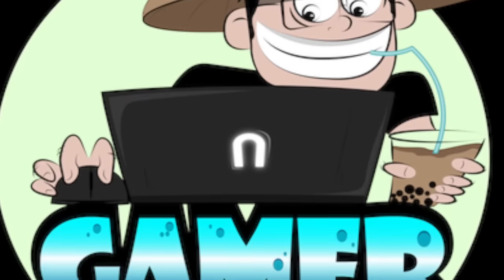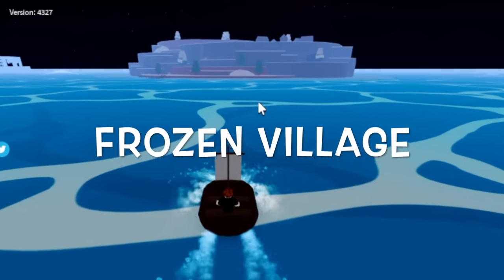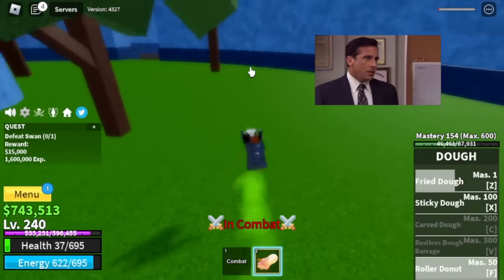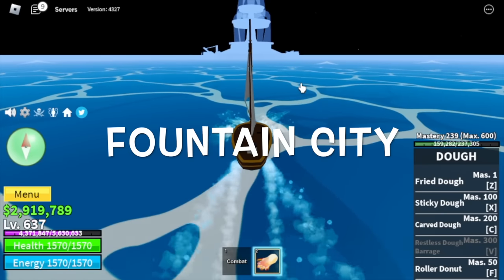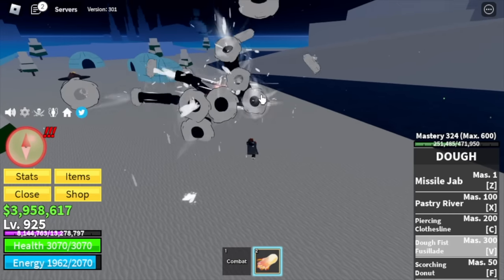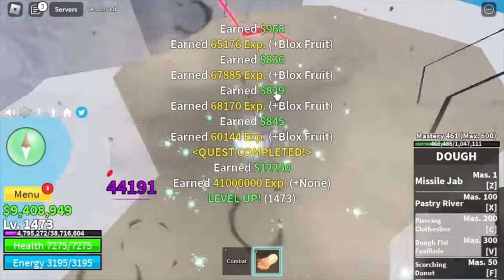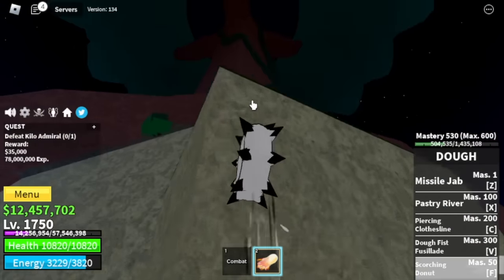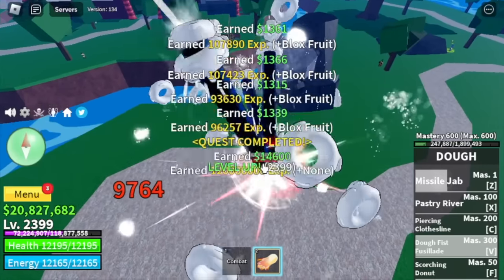Noob to MAX Lvl Using Awakened DOUGH Fruit-BloxFruits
Noob lvl 1 to Max lvl 2400 using Dough Fruit Awakened in BloxFruits ROblox.